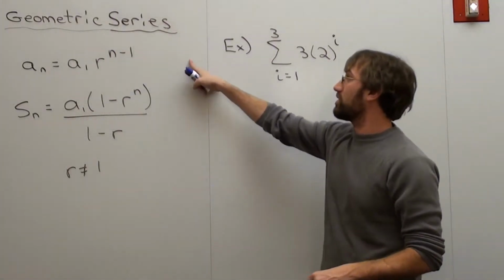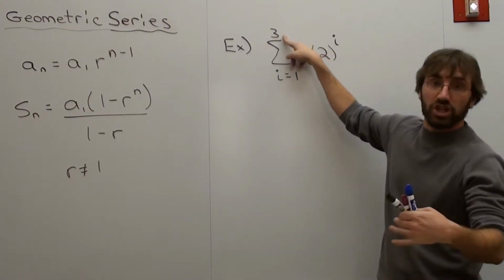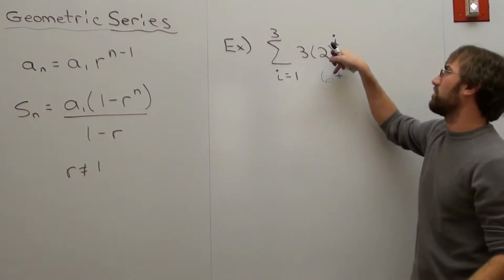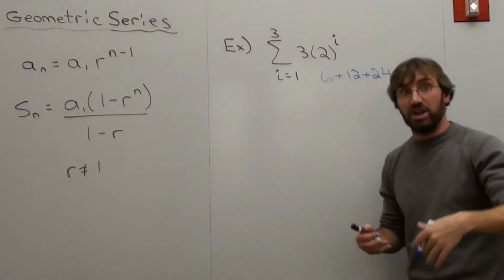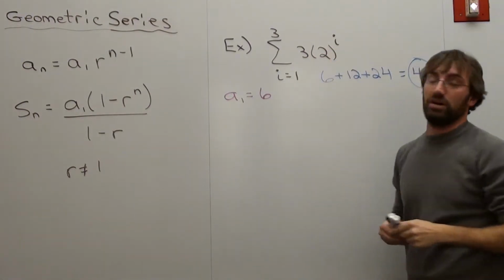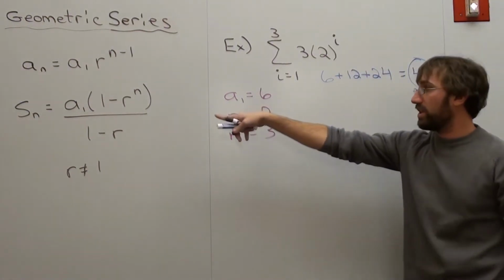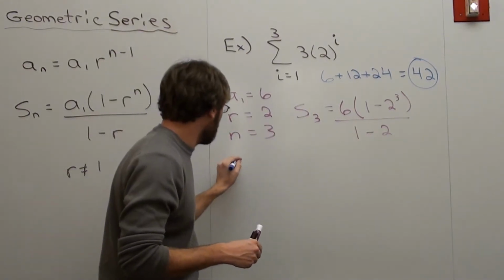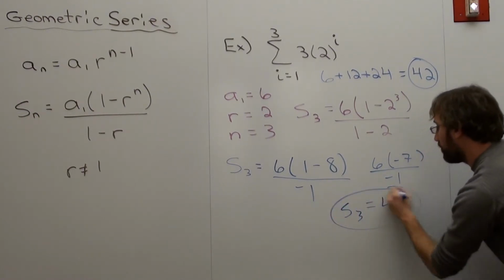Free Math Lessons Geometric Series Part 2